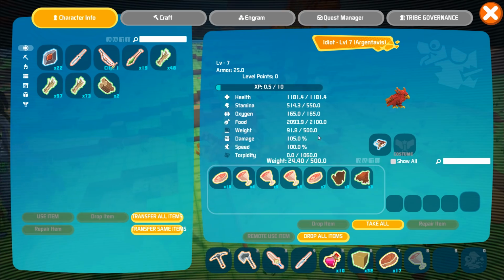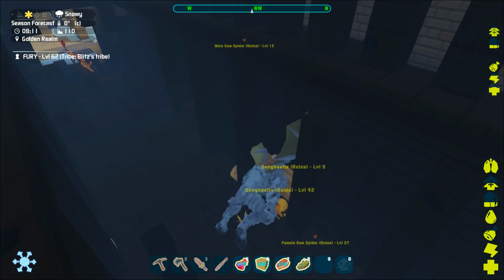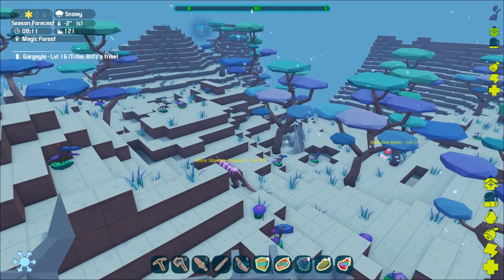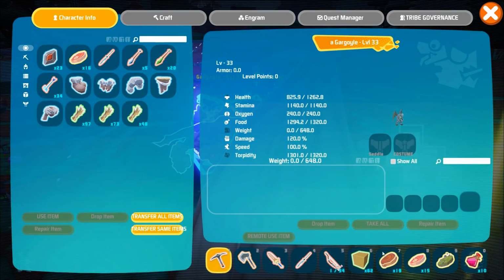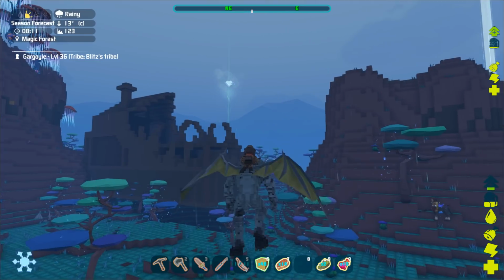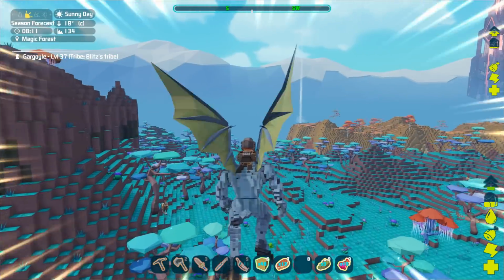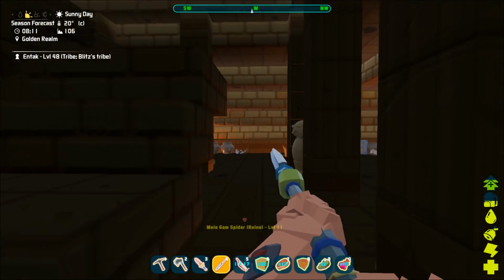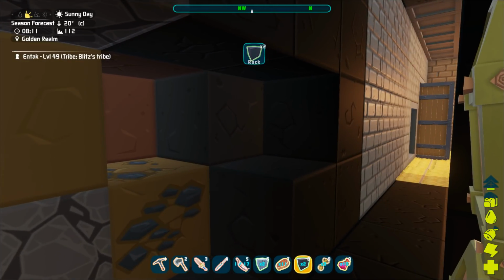PixArk - TAMING AN INSANE GRYPHON & Raiding Dungeons! (PixArk Gameplay)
Welcome to PixArk - Pixark is like Ark Survival Evolved with an Ark Mod or Minecraft Mod, that simplifies the game, puts it into voxel form and is a ton of fun to play!

About PixArk:
Enter a world of mystery, danger, ancient dinosaurs, mythical beasts, and cubes! Work by yourself or with a tribe of others to gather materials, craft useful items, tame wild creatures, and build huge bases to survive in PixARK!

Features:
-Over 100 creatures to tame, train and ride
-Voxel block building system
-Procedurally generated maps
-Procedurally generated quests
-Creative Mode, where you can build anything you can imagine
-Extensive character creation tools, and character progression systems with skill trees and customizable stats